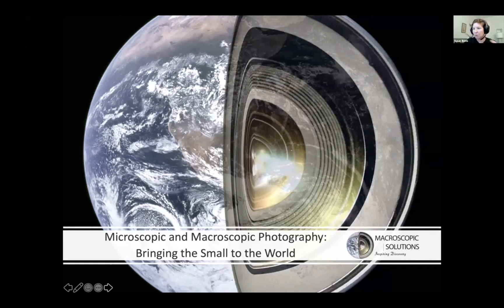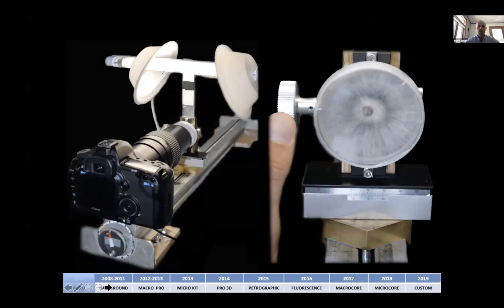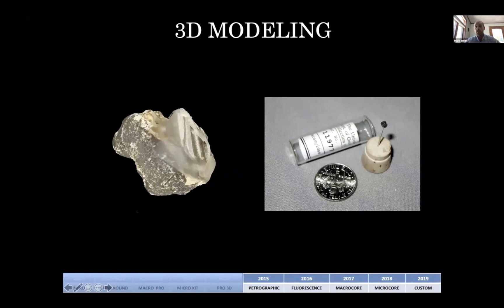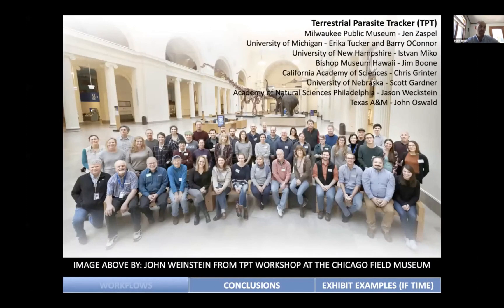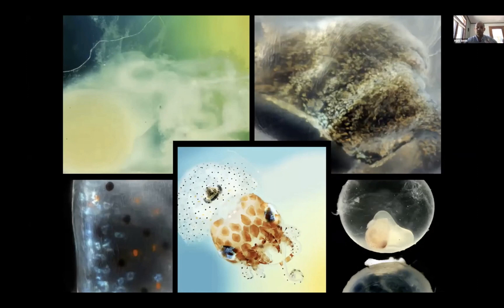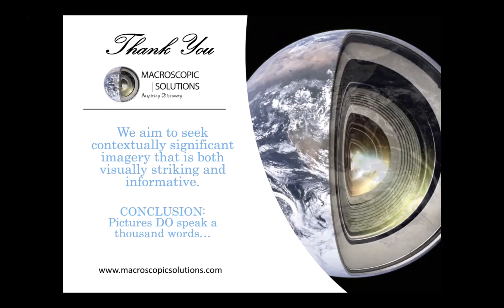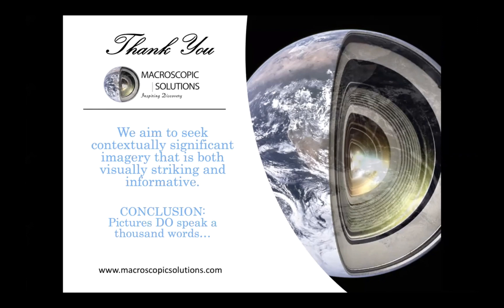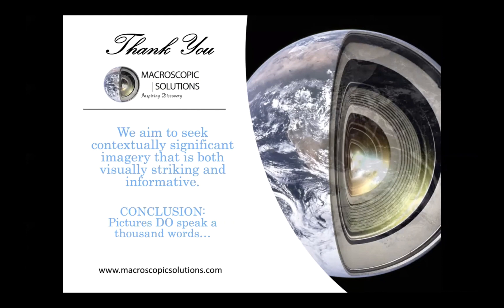Macroscopic Solutions Presentation at SPNHC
You can learn about Macroscopic Solutions and its role in digitizing museums collections at Natural History Museum across the globe.

Presentation from the 2020 SPNHC Virtual Conference. Society for the Preservation of Natural History Collections.